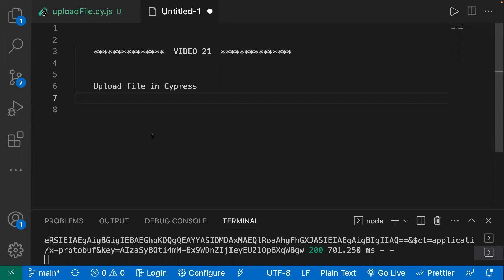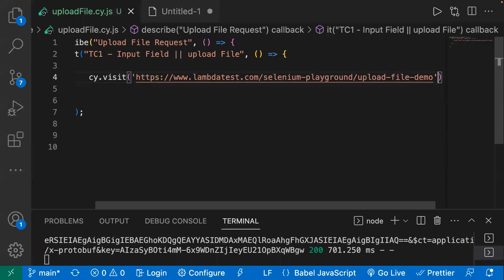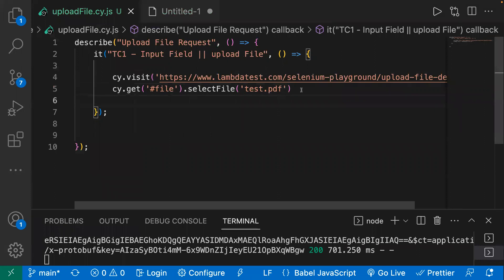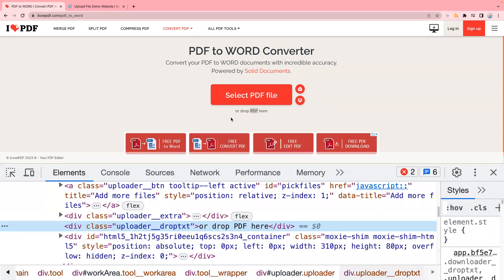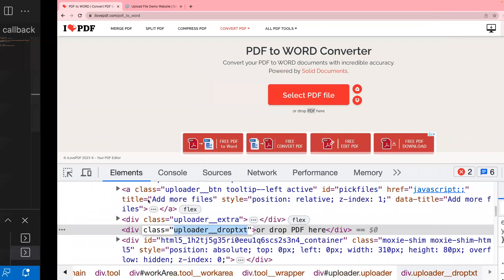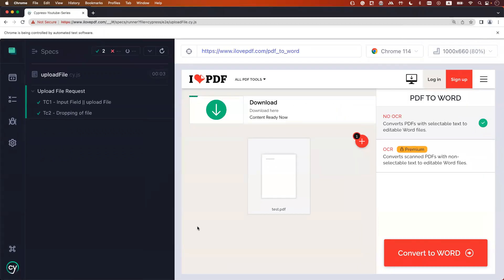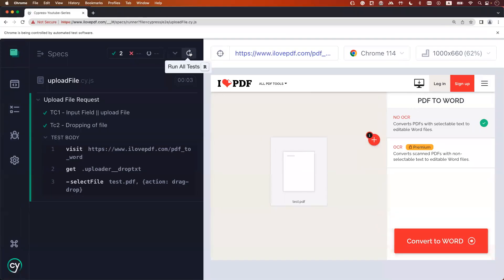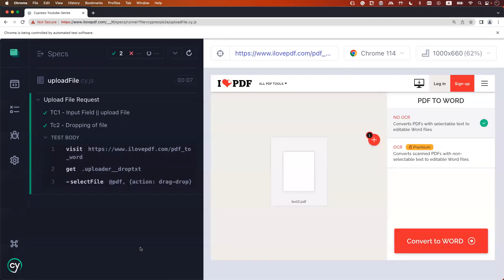Part 17 || Cypress - How to upload the file on the page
In this video, I have explained how to upload the file / perform the dropping of the file on the page using the .select() command. I have also explained how to fetch a file from the fixtures folder and upload it on the page.

The command got added in Cypress version 9.3.0.